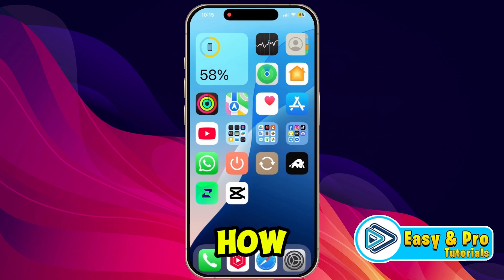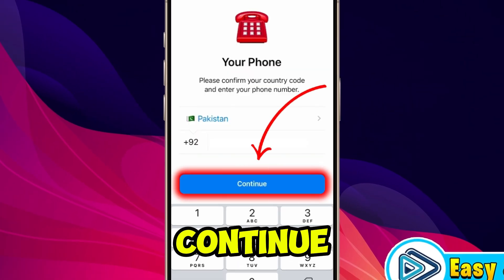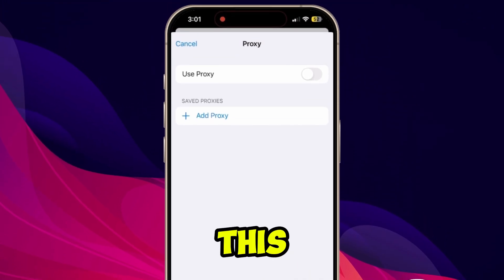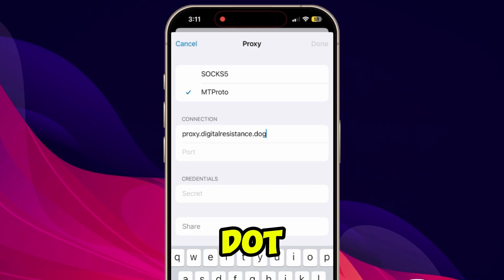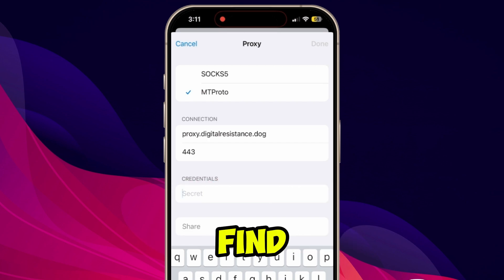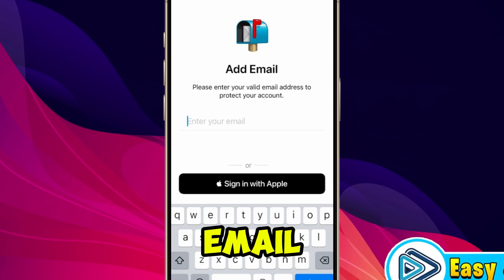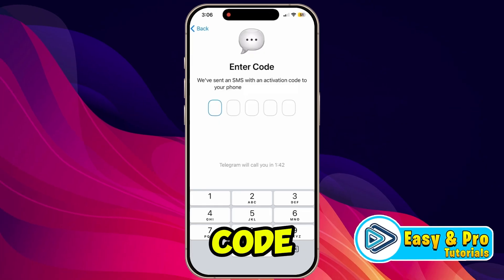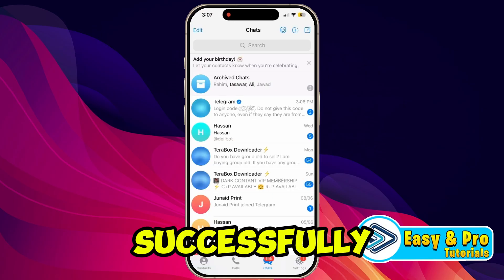How to Fix Telegram Please Check Your Internet Connection And Try Again Problem (2025 Updated Way)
In This Tutorial You'll Learn How to Fix Telegram Please Check Your Internet Connection And Try Again Problem in 2025.

Connection: Proxy.digtalresistance.dog
Port: 443
Credintial: d41d8cd98f00b204e9800998ecf8427e

➤📋 Title: How to Fix Telegram Please Check Your Internet Connection And Try Again Problem

Description:Learn how to fix Telegram "Please check your internet connection and try again" problem with this easy guide! This tutorial walks you through step-by-step solutions to resolve the Telegram connection error, including checking network settings, clearing cache, and updating the app. Discover quick fixes to get Telegram working again. Watch now to solve the Telegram internet connection error in minutes!

©️easyprotutorial